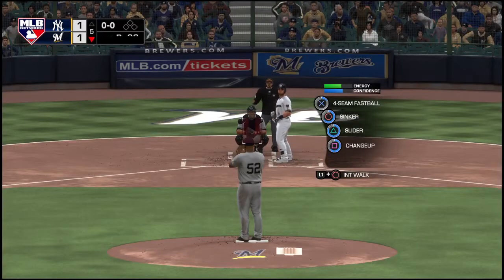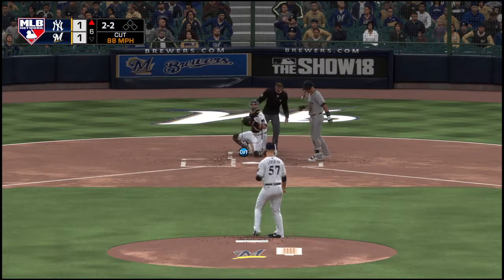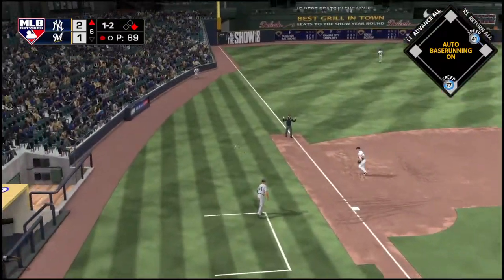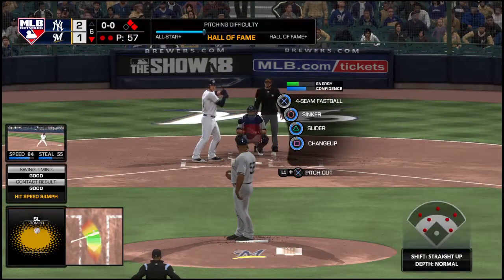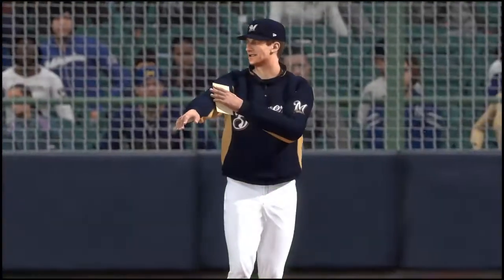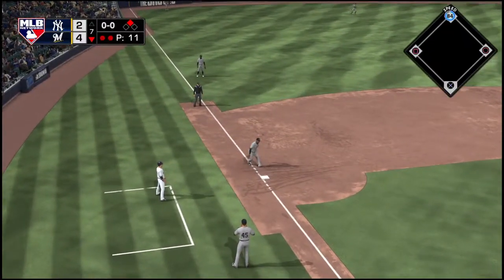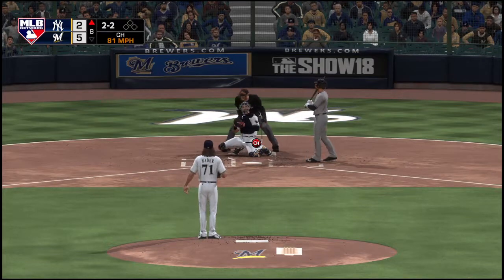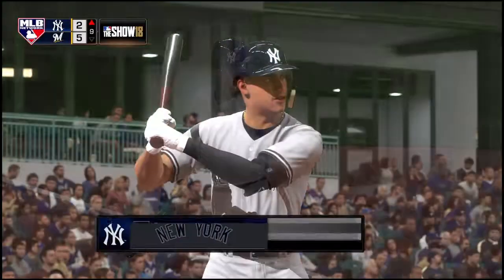MLB® The Show™ 18 ヤンキース対ブルワーズ(後半) ミラーパーク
打線が湿ったな